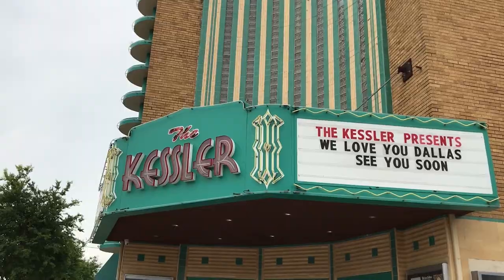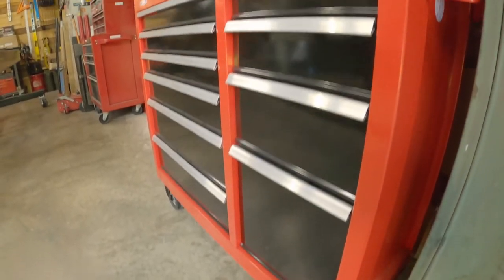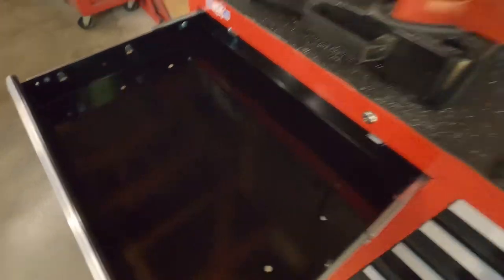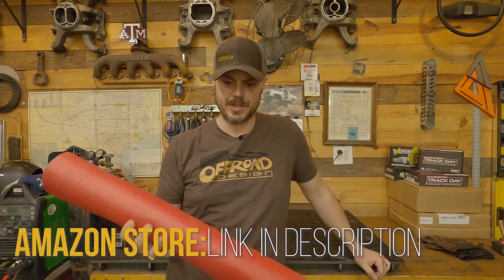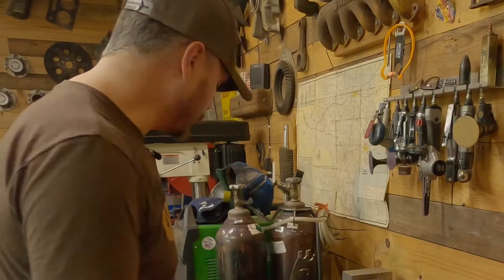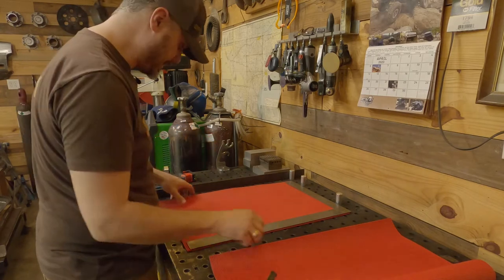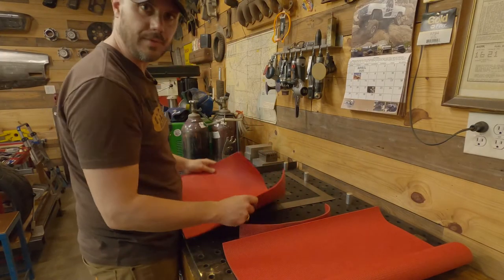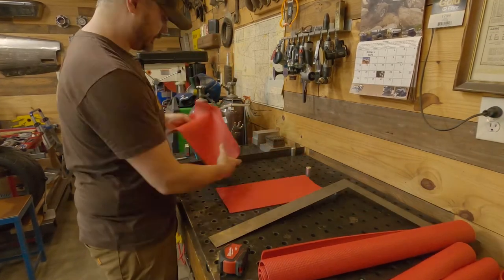Save Your Money, Cut up a Yoga Mat – DIY Tool Drawer Liners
Fancy-pants tool drawer liners are a spendy luxury.  Save your money, and throw the bell curve of the online advertisers that can’t explain why a gearhead searched for and bought a yoga mat.

Enjoy this quick tip, and I’m glad you’re here.

David

Music in this episode comes from Artlist.  In order of
play:
Alley, by Sunflowers
On My Own, by Say It